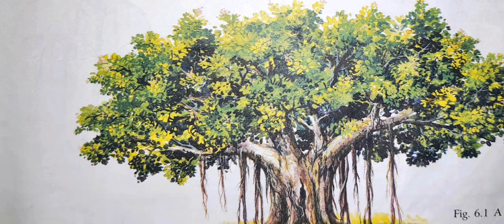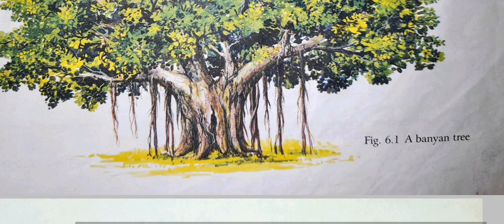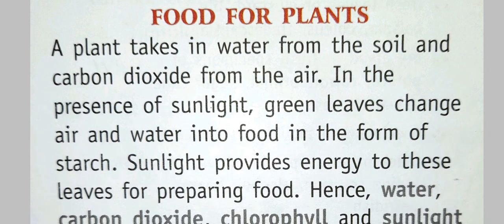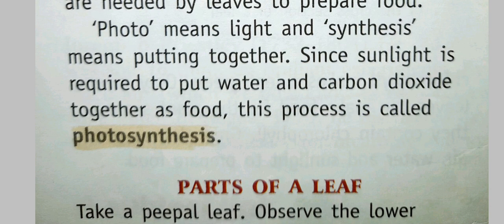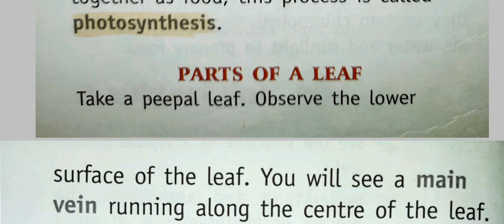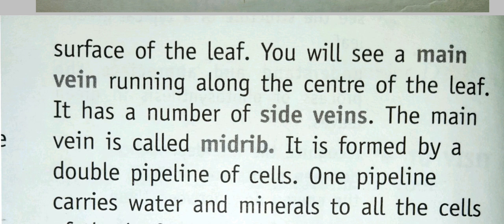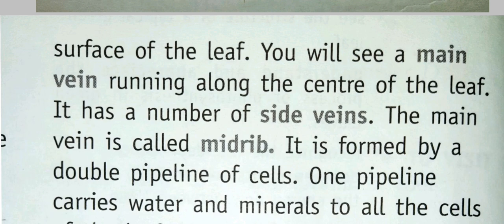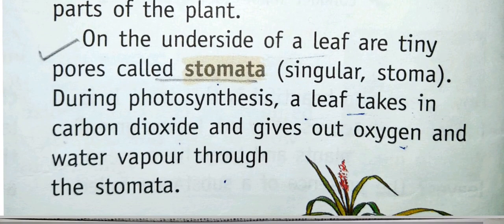Science Form 4 Chapter 6 Plants preparing and storing food (part 1)